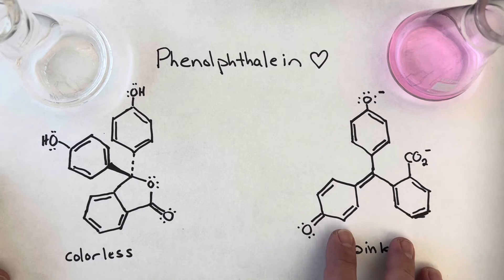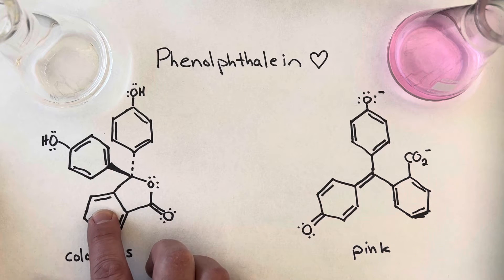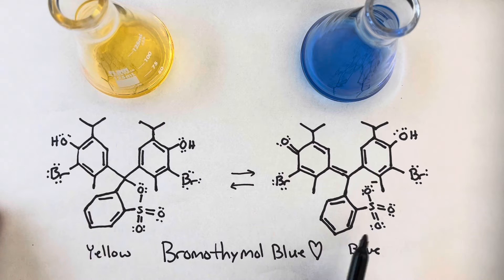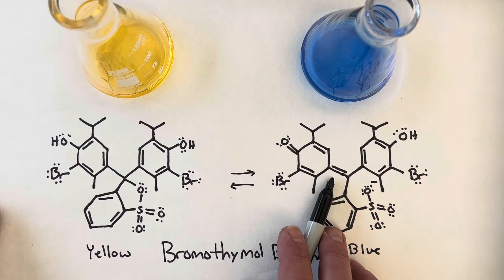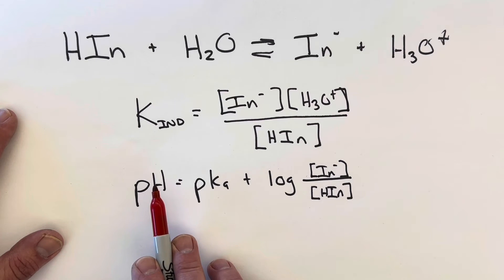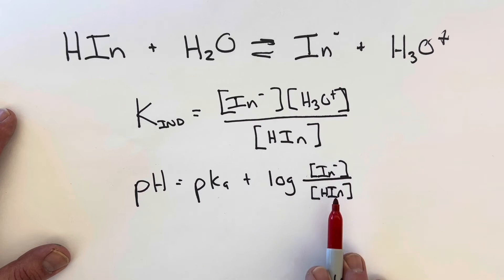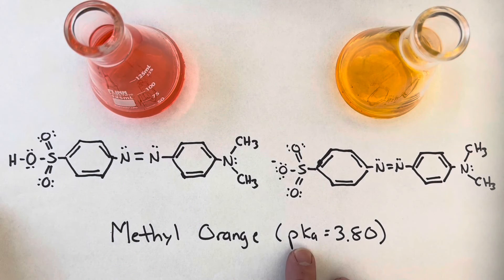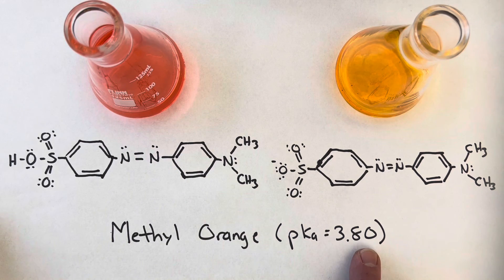How do Acid-Base Indicators work? 🤔🧪❤️ AP Chemistry Unit 8.5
In this video, I show some awesome acid-base indicators, their color changes, and how the color changes happen. AP Chemistry Unit 8.5